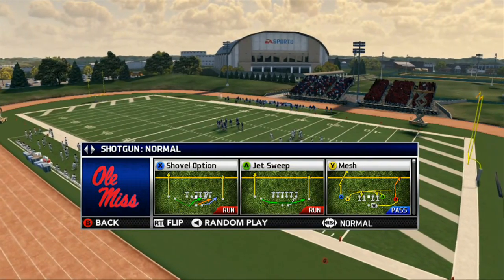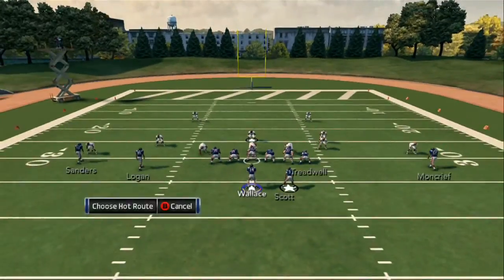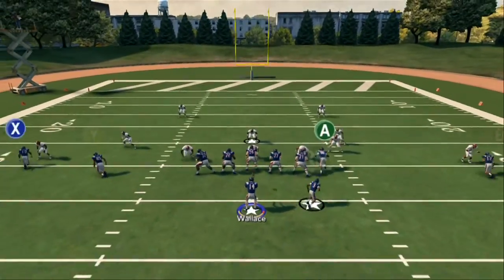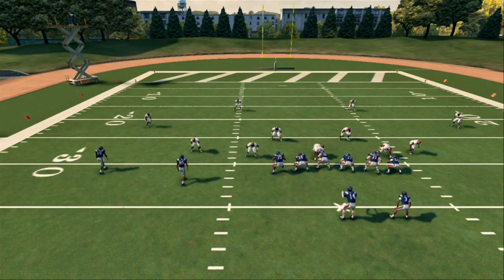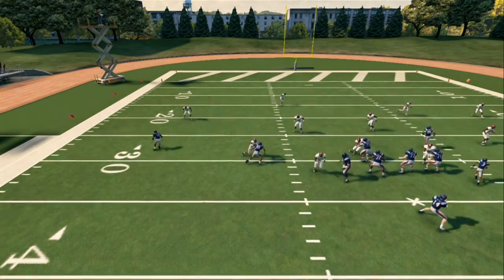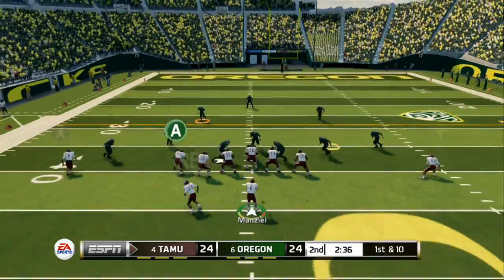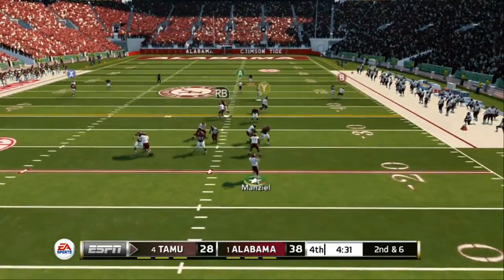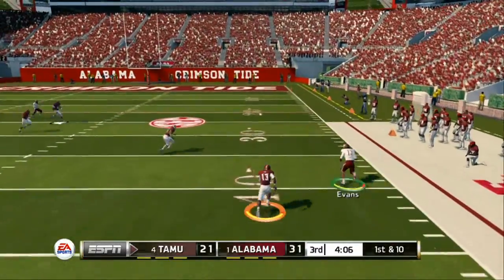NCAA 14 TIPS - HB ANGLE MONEY PLAY - TOUGH TO STOP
NCAA 14 TIPS
Great play to use out of Shotgun Normal or Shotgun doubles (Same formation)
Found in multiple playbooks. The inverted streak is especially tough to guard.

NCAA 14 Money Plays, NCAA 14 Nano Blitzes, NCAA 14 Schemes, NCAA 14 Tips, NCAA 14 Strategies, NCAA 14 Gameplays, NCAA 14 Ultimate Team, NCAA 14 Road to Glory, NCAA 14 Dynasty